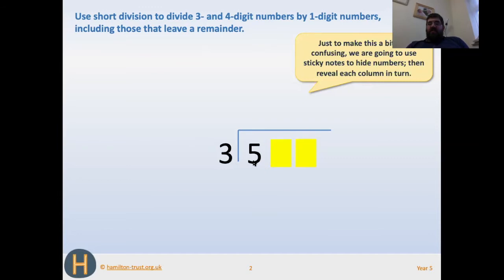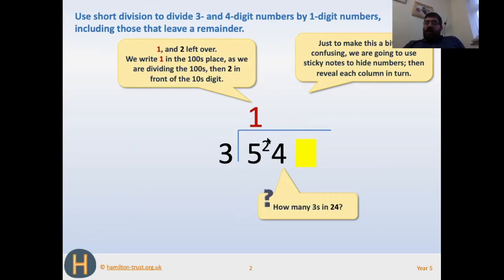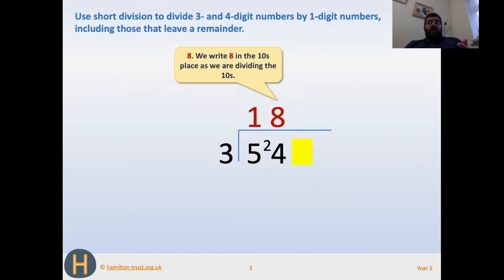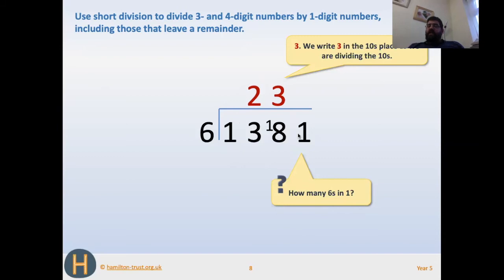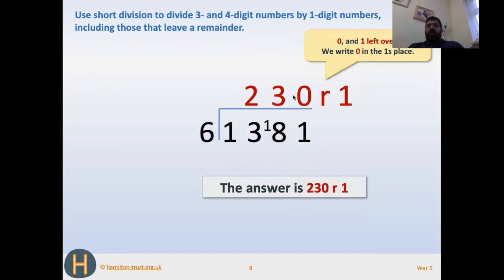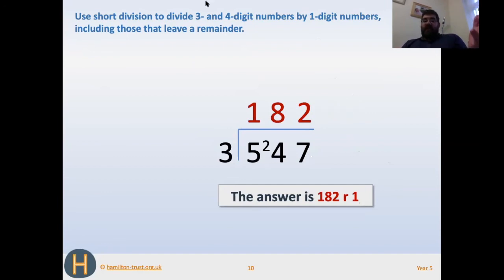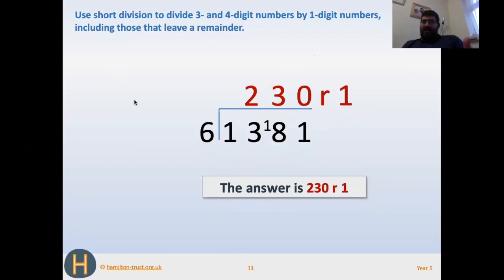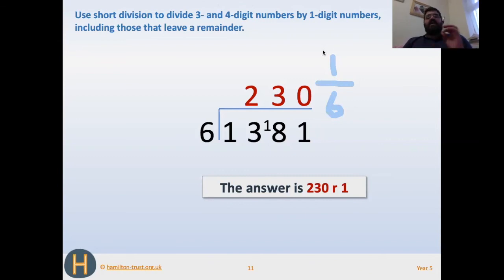Year 5 Maths - Week 14 Day 1 Video